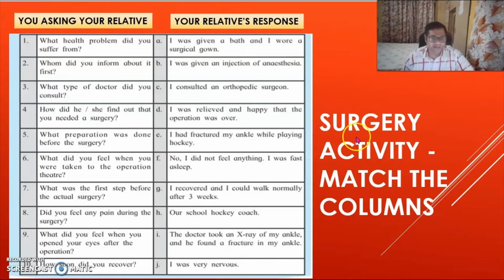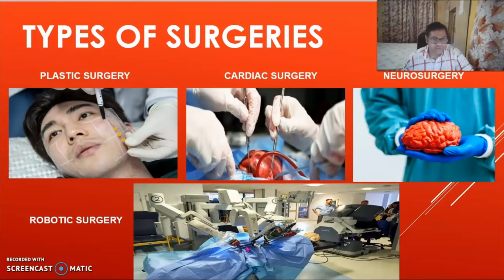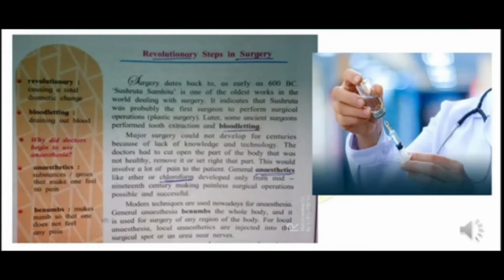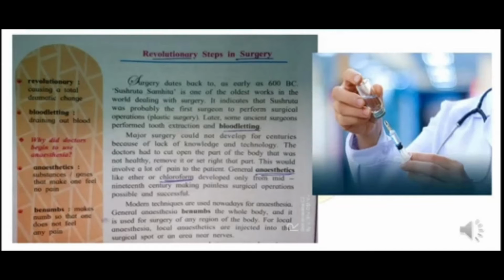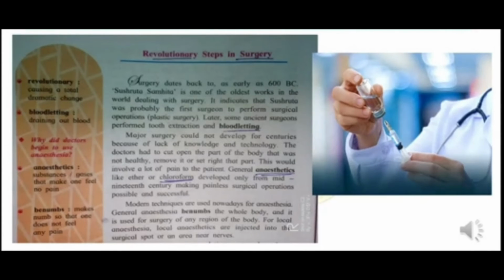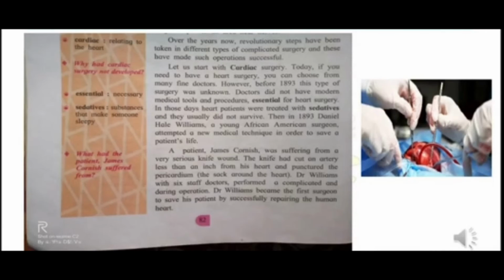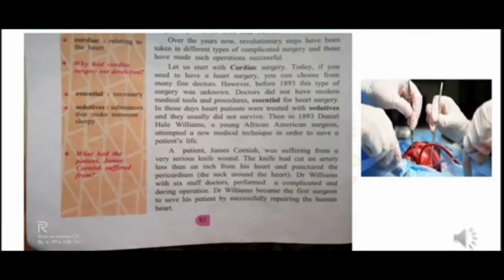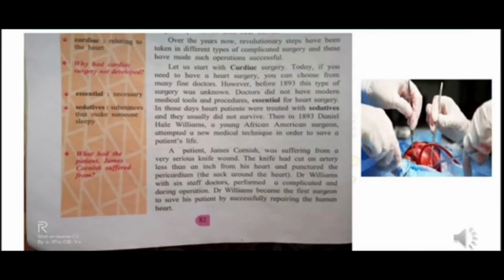8TH STD ENGLISH | CHP 4.2 REVOLUTIONARY STEPS IN SURGERY - PART 1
In this 8TH STD ENGLISH | CHP 4.2 REVOLUTIONARY STEPS IN SURGERY - PART 1 you will do and learn about
What is surgery? What are the types of surgery? How is surgery done? What medical instruments are used? What is the procedure of surgery? How do surgeons operate? What is an operation theatre? What happens in a hospital?
Surgery Activity - Match the columns (patient interview),
TYPES OF SURGERIES,
PLASTIC SURGERY,
CARDIAC SURGERY,
NEUROSURGERY,
ROBOTIC SURGERY